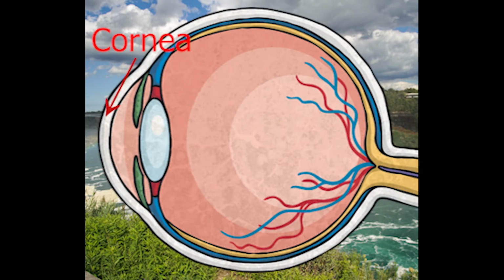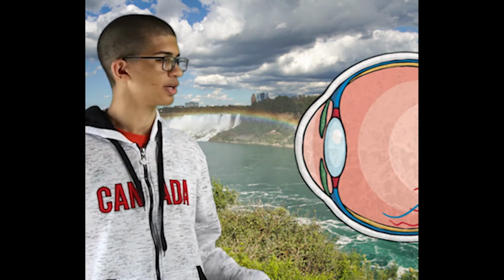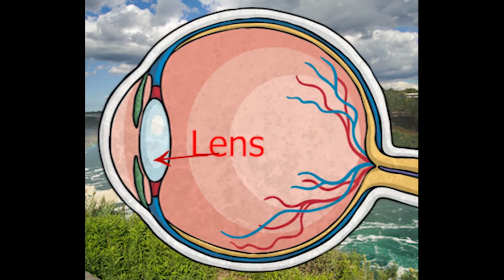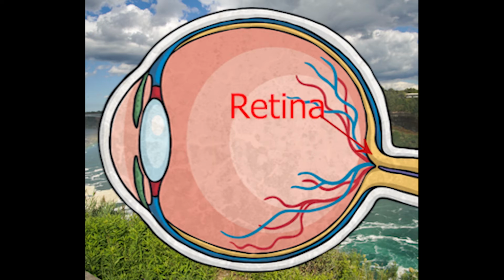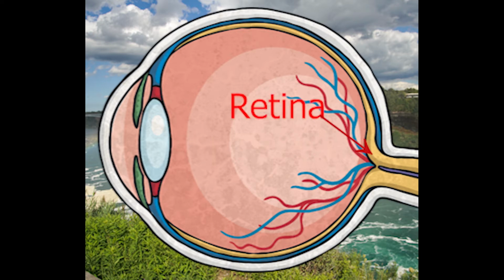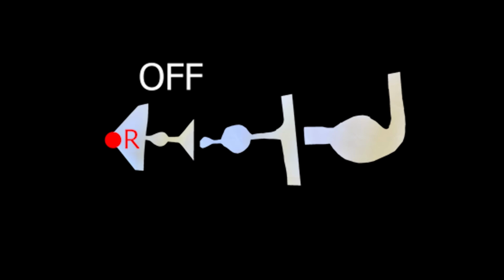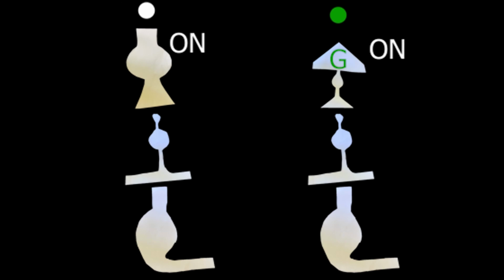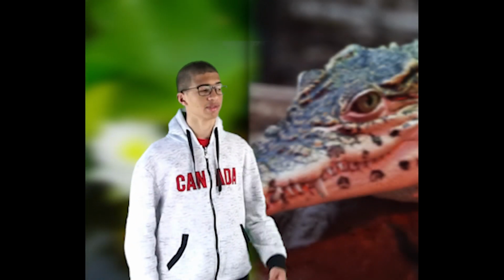Biophysics of Sight